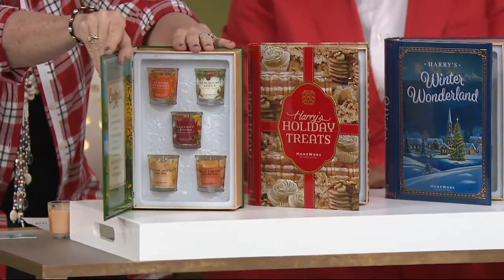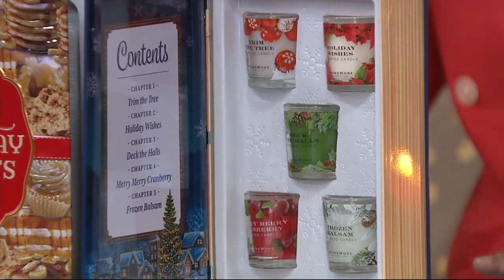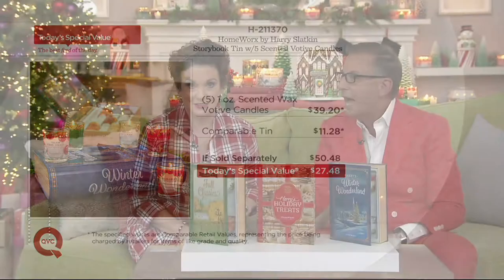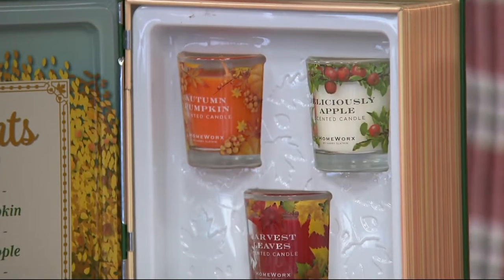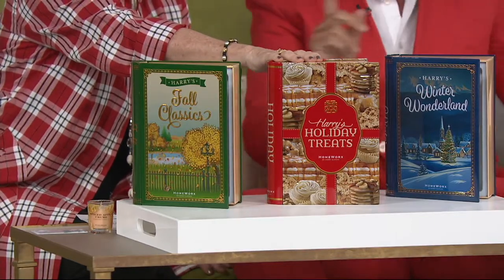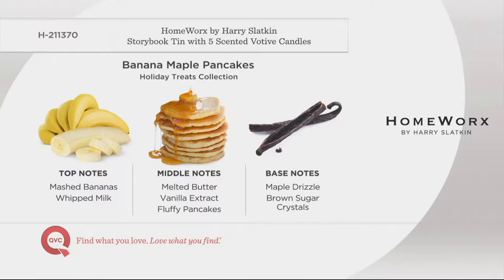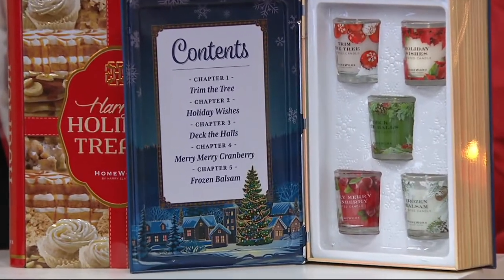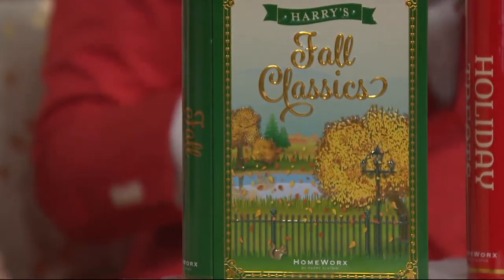HomeWorx by Harry Slatkin Storybook Tin with 5 Scented Votive candles on QVC